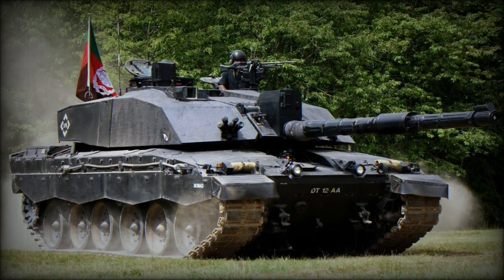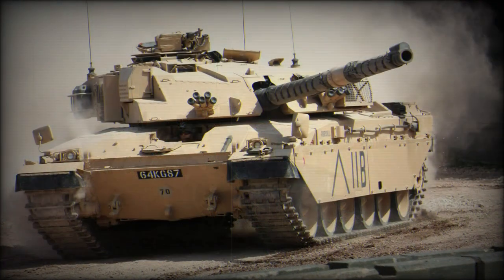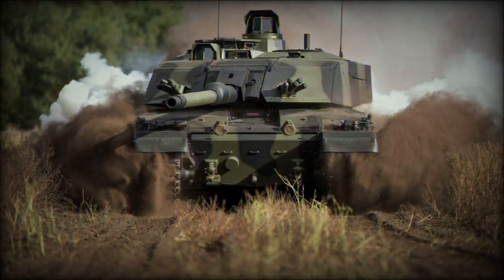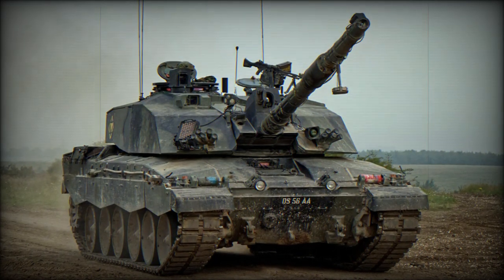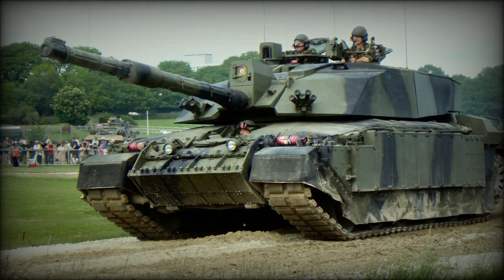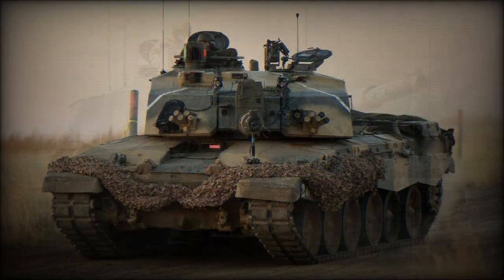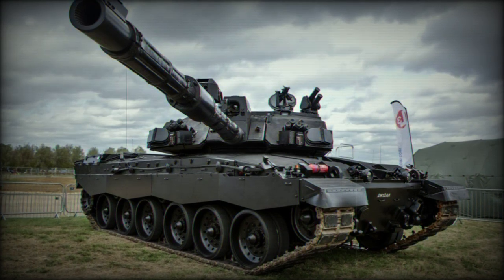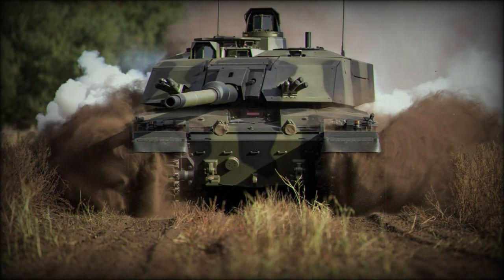Challenger 2 Main Battle Tank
The Challenger 2 Main Battle Tank (MBT) represents the current standard tracked combat vehicle of the British Army. The type represents the pinnacle of British armor development due to its perfect combination of mobility, firepower, and armor protection - key qualities of any modern fighting machine. However, to understand its evolution, one much understand its deep lineage which dates back to the closing years of World War 2 when the British unveiled their Centurion MBT (detailed elsewhere on this site). Developed during the war, this new class of tank arrived too late to see combat actions in the conflict but would go on to become a staple of the Cold War world (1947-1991) and achieve post-war success both locally and through foreign sales - serving in many capacities from 1945 into the 1990s.